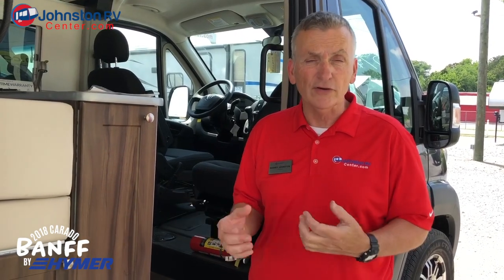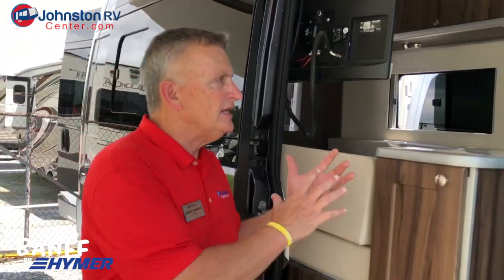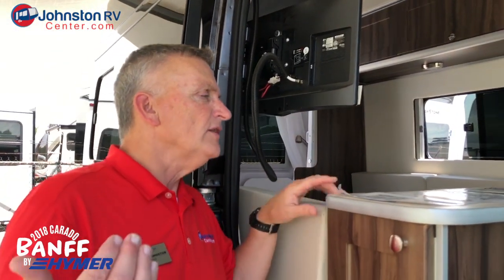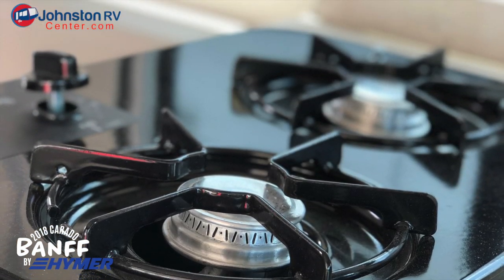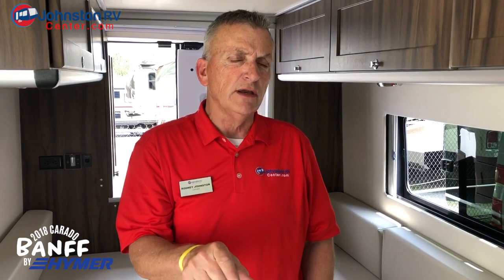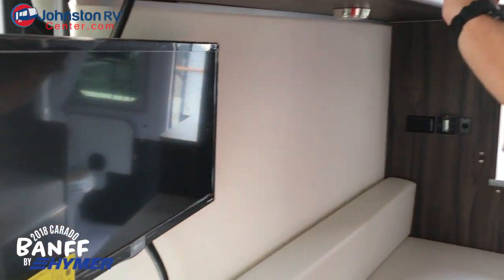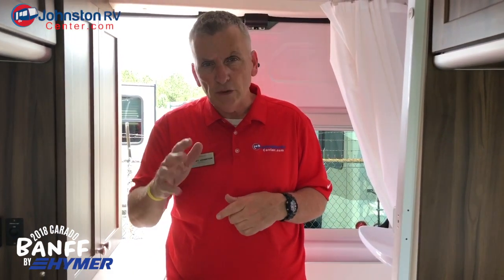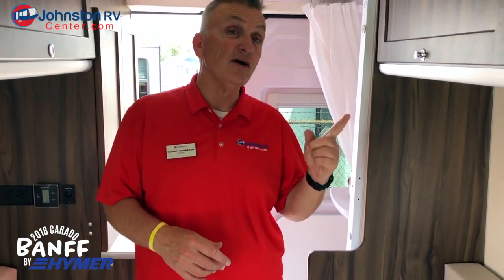2018 Carado Banff Walkthrough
WALK AROUND WITH RODNEY
2018 Carado Banff Walkthrough

Where CAN'T you go in a comfy B Class Van backed by our lifetime warranty?

Meet the 2018 Carado Banff by Hymer! Built on the Ram ProMaster’s 19’6” chassis, you’ll enjoy the ride wherever your travels take you. Mount your outdoor gear and bikes on the optional racks for an ultimate getaway. Easily rotate the captain’s chairs in the front to provide two extra places at the table. The expandable countertop and fully equipped kitchen make meal prep a breeze. Your fully equipped kitchen includes a 2-burner propane stove, refrigerator, microwave, sink and ample storage for food. Plenty of natural light floods in during the day and LED lighting brightens the evenings. The rear bathroom is set up with an ergonomic toilet, stand-up shower and sink with adjacent full-length closet. Convert the sofa into two twins or a king size bed for well-deserved relaxation. Take more with you in the Banff with ample additional storage above the beds.